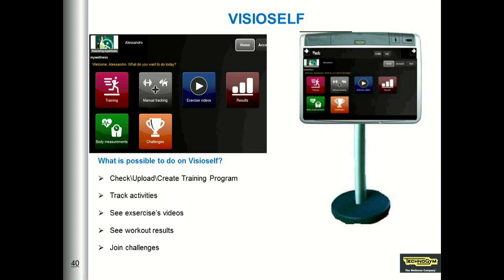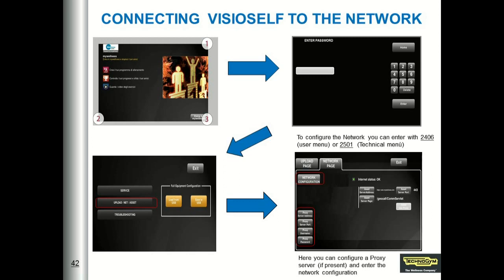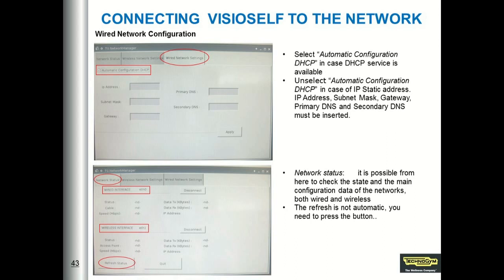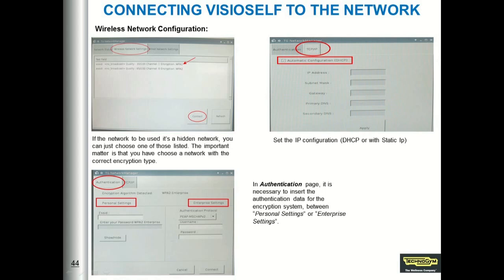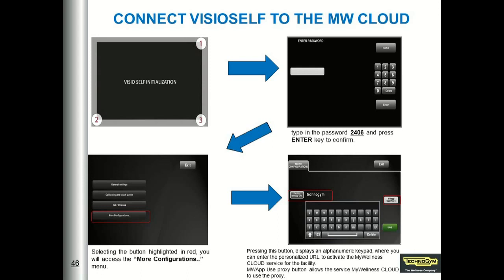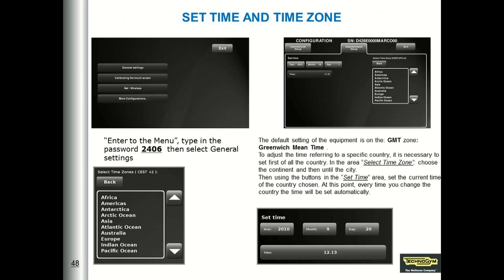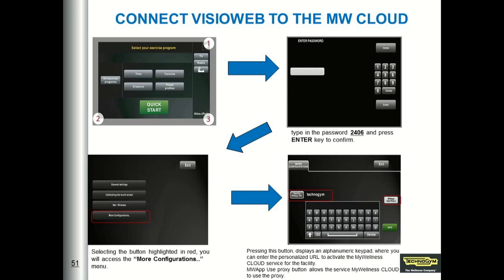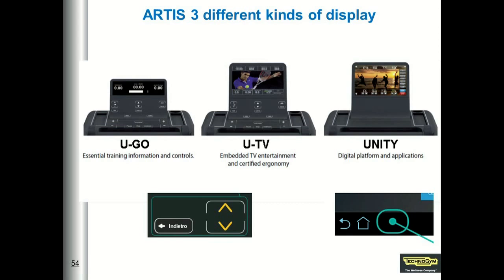Mywellness_Cloud_Hardware_component.mp4